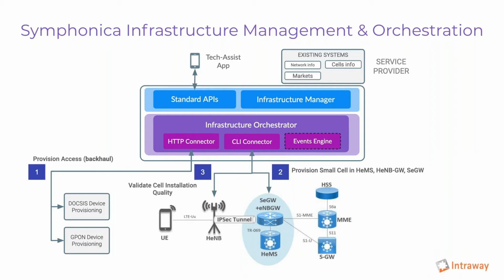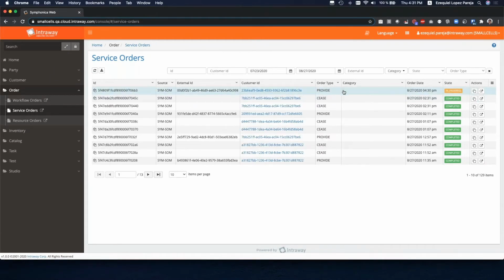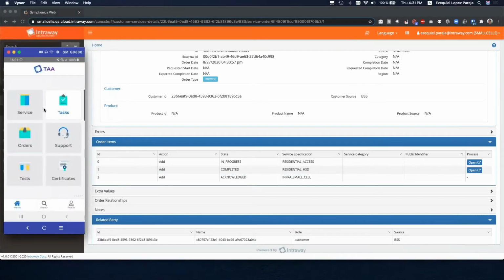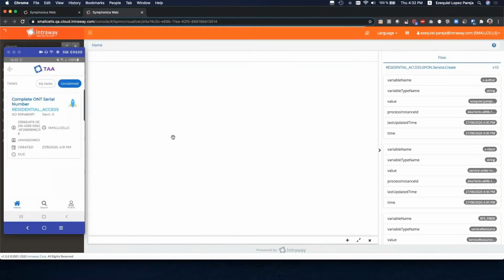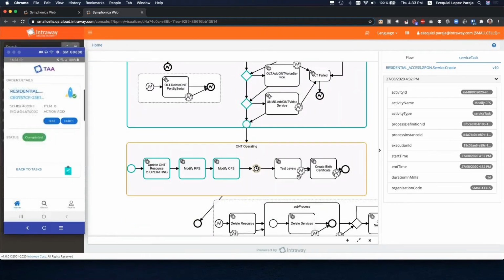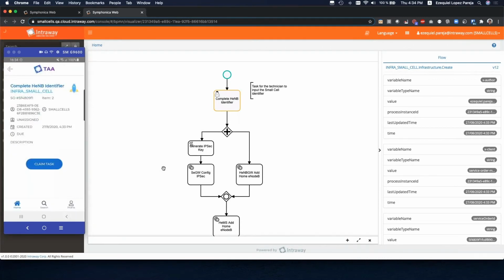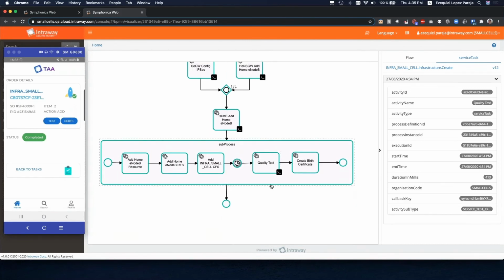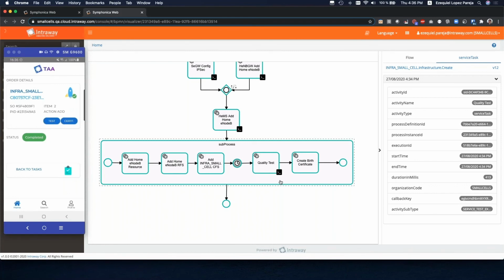Automating Small Cells Installation Demo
Let’s see how easily you can automate the installation of small cells with Symphonica and overcome the deployment challenges.